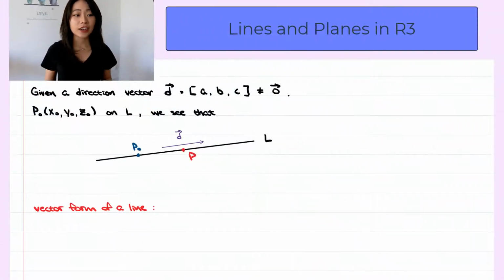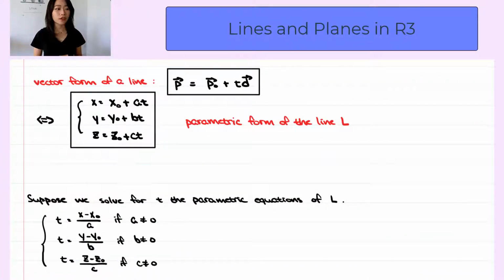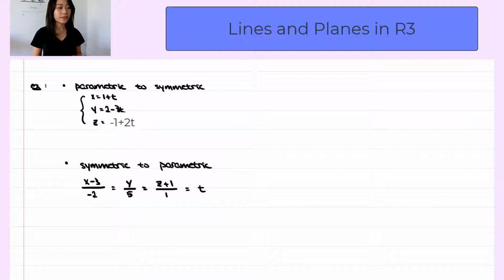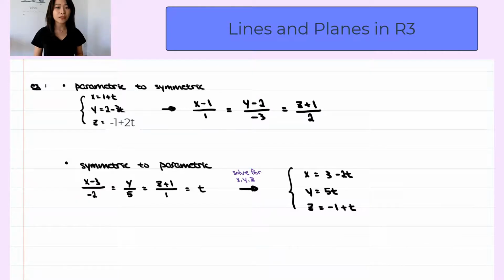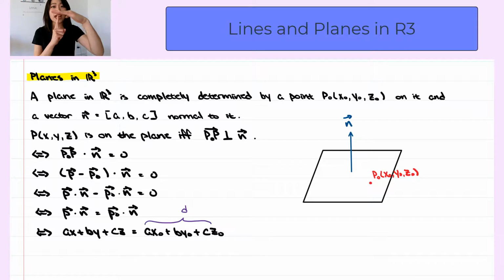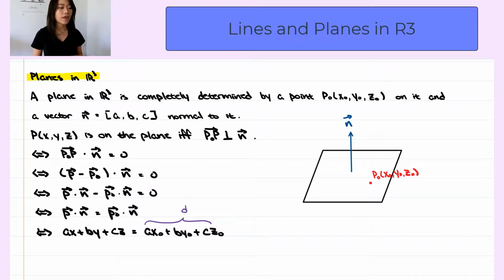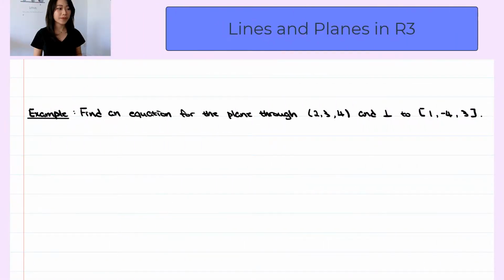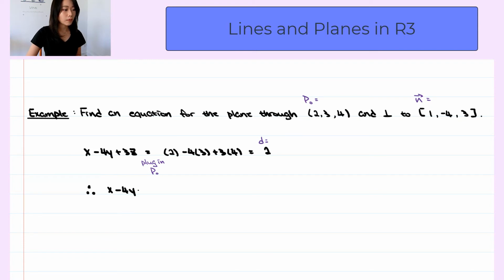[吉娜][Linear Algebra] What are equation of lines and planes in R3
Lines and planes can be characterized by a point and a direction. In this video, let's look at equations and examples of lines and planes.

00:00 Introduction
00:09 Lines in R3
02:02 Examples: lines
04:06 Planes
06:47 Example: plane
08:12 Ending